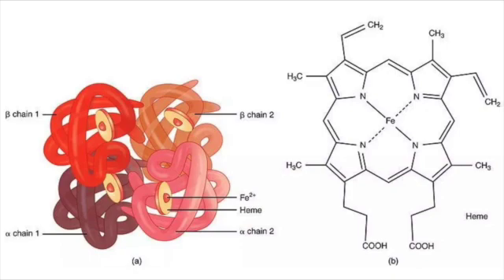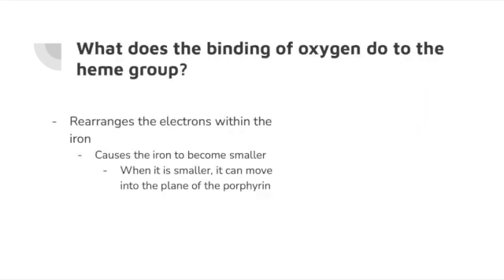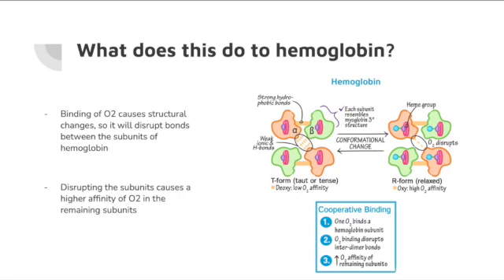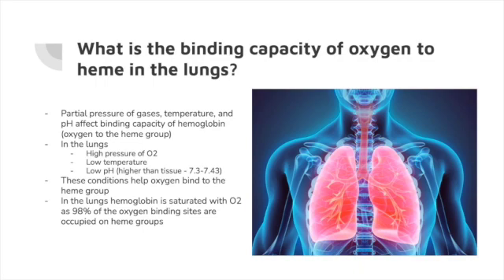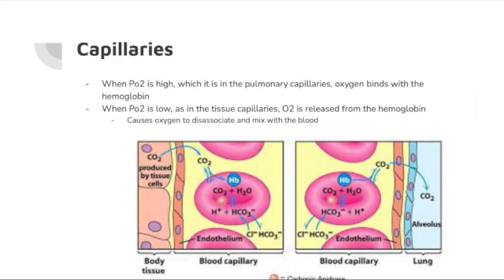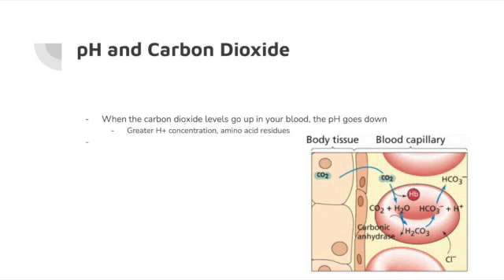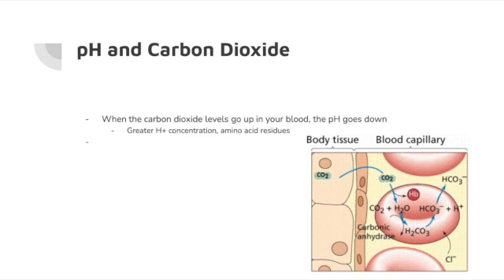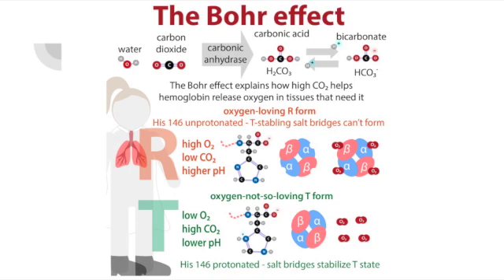Hemoglobin and the Heme Group Emma Klatt